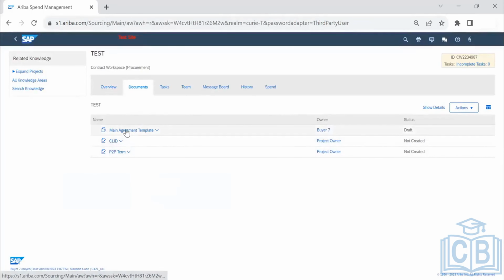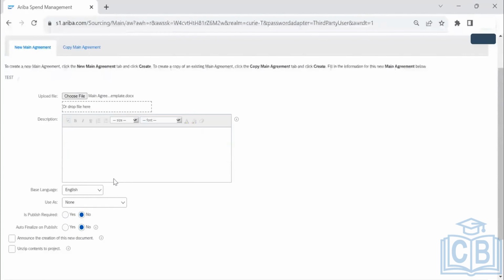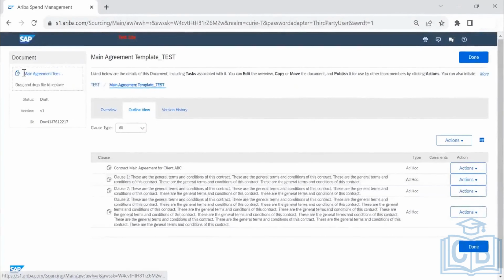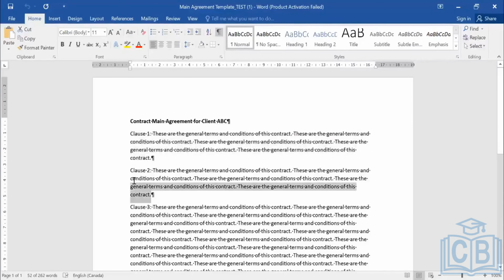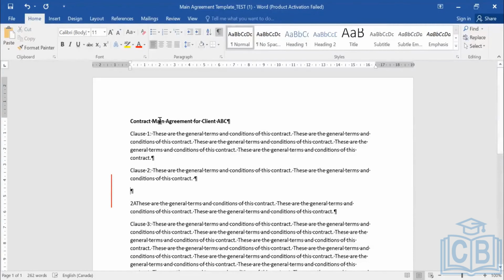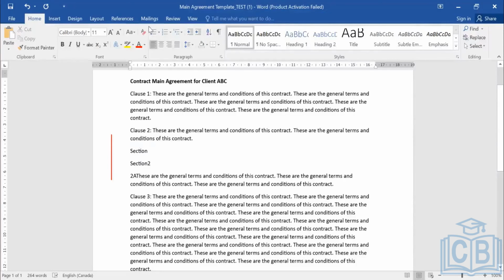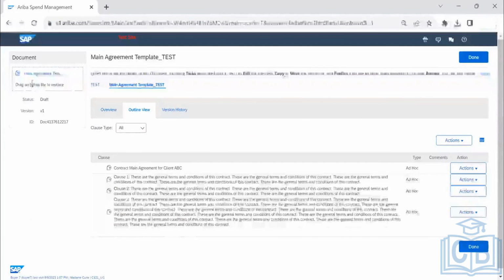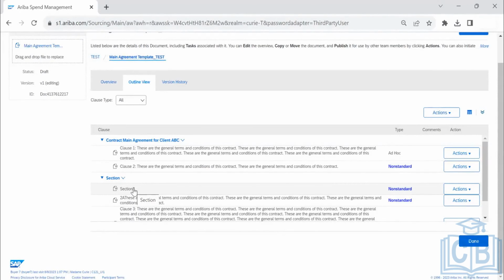Sap Ariba Create and Upload Documents | Sap Ariba Tutorial for Beginners | Cyberbrainer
Are you prepared to enhance your abilities in procurement?

You only need to look at our in-depth SAP Ariba training program! You will learn all about the most cutting-edge techniques and technologies for effectively managing the supply chain for your company in this lively and captivating video.

1. The user clicks on ""create"" in the ""documents"" section of Ariba.
2. The user selects a main agreement template and uploads it as a ""doc"" file.
3. The user uploads another file as a main agreement file.
4. The user clicks on ""view details"" of the ""doc"" file and sees that it has only an overview and version history, as well as other options.
5. The user downloads a version of the ""doc"" file to see its contents.
6. The user makes changes to the ""doc"" file by editing and uploading a new file.
7. The system automatically replaces the old file with the new one.
8. The user views the ""doc"" file in Ariba.
9. The user can rename the file and add comments to it.
10. The user creates a new document in Ariba with a different name and the same file."